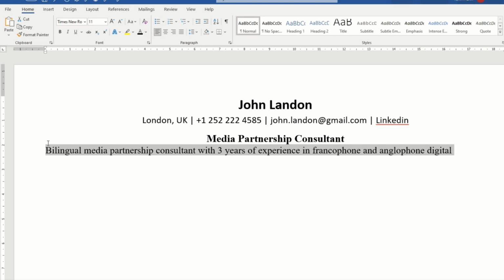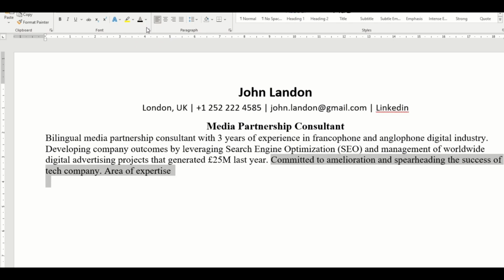Universal resume that got me visa sponsorship job...(Création du CV parfait)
This is the second part of a playlist about the creation of special CV that stands out from the other applications to get visa sponsorship jobs. It is not limited to the US, UK, Canada and Australia. This tutorial  will help you to create international resume that you will use to apply everywhere, from big companies to start up.
Here I help you for free to craft an amazing summary section that will convince the recruiter to offer you interview. I got visa sponsorship job interviews and job interests  from theses companies and others in United States with this resume.
Here  you have explanations of the key 3 sentences to put in the summary:
1- Present yourself
2- Tell what you achieve by using key skills from the job offer
3- Say what you will do at that position in this specific company.

Voici la deuxième partie d'une liste de lecture consacrée à la création d'un CV spécial qui se démarque des autres candidatures pour obtenir un emploi dans le domaine du parrainage de visas. Il ne se limite pas aux États-Unis, au Royaume-Uni, au Canada et à l'Australie. Ce tutoriel vous aidera à créer un CV international que vous utiliserez pour postuler partout, des grandes entreprises aux start-ups.
Ici, je vous aide gratuitement à rédiger une section de résumé étonnante qui convaincra le recruteur de vous proposer un entretien. Grâce à ce CV, j'ai obtenu des entretiens d'embauche pour un visa de sponsoring et des offres d'emploi de la part de nombreuses entreprises aux Etats-Unis.
Voici des explications sur les 3 phrases clés à mettre dans le résumé :
1- Présentez-vous
2- Dites ce que vous avez accompli en utilisant les compétences clés de l'offre d'emploi
3- Dites ce que vous ferez à ce poste dans cette entreprise spécifique.